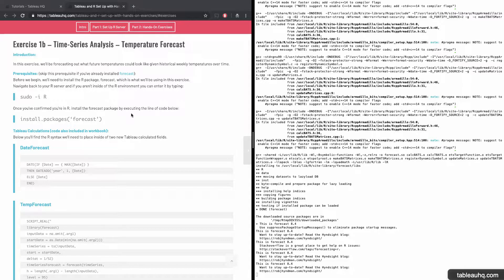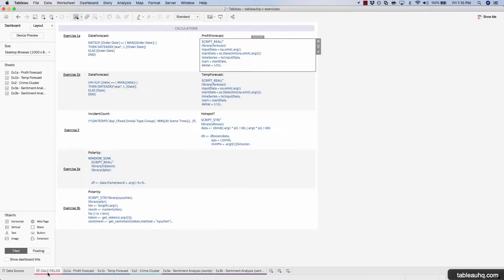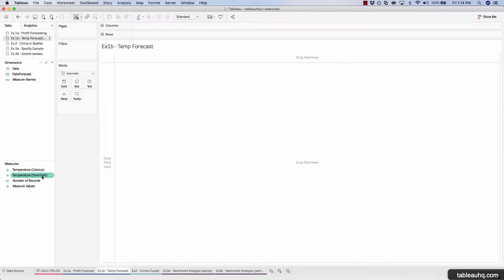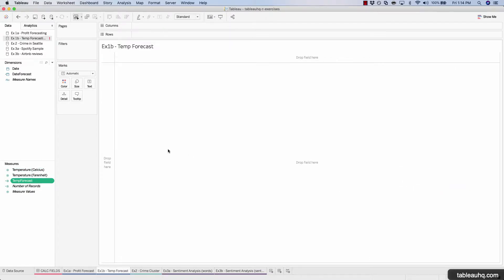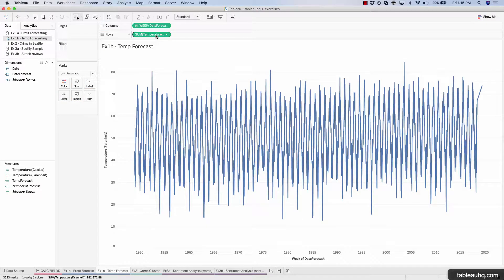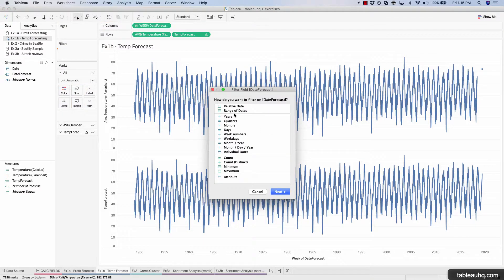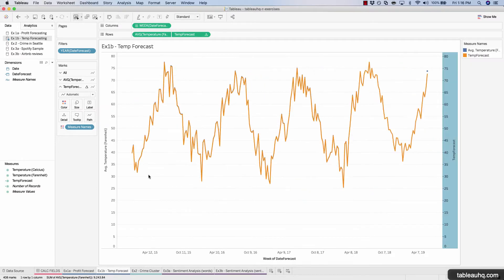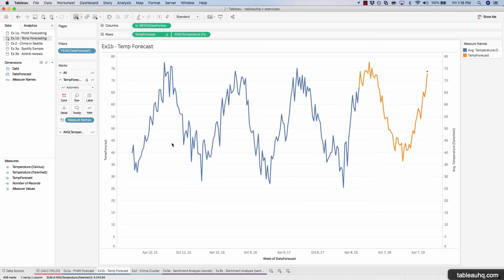Tableau + R Integration: Part 2 - Ex1b - Time-Series Analysis – Temperature Forecast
Download the starter workbook in the link below to follow along.

In this first exercise, we’ll be forecasting out what the future potentially could look like given historical performance. R forecasting is much more accurate than Tableau’s built in forecasting functionality as you’ll soon see.